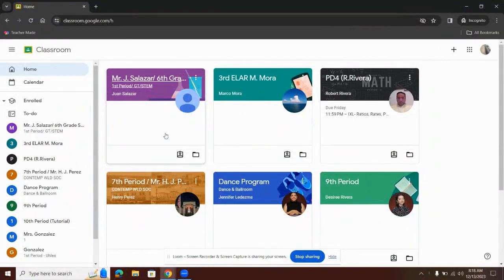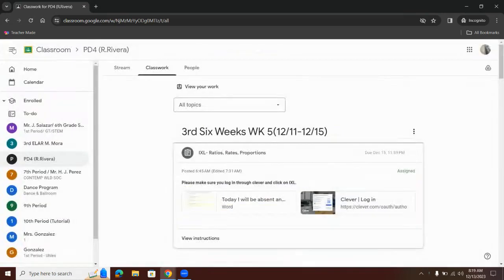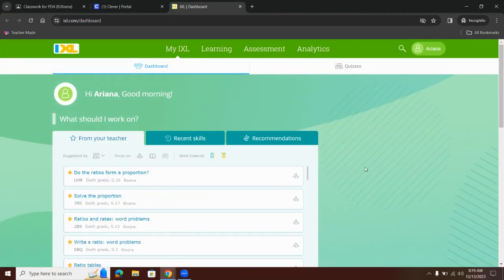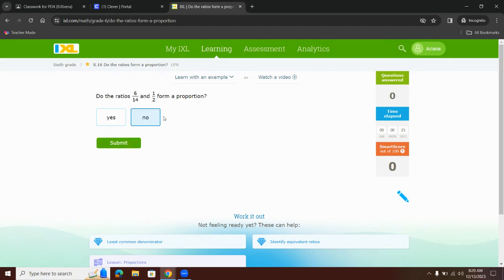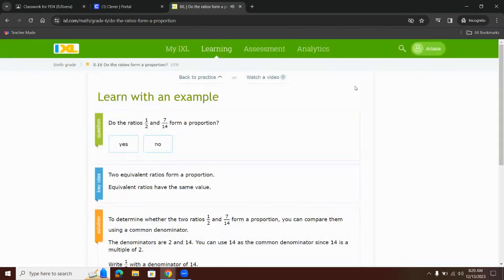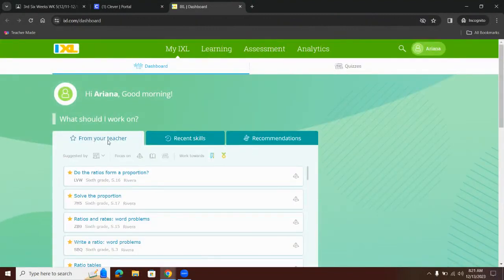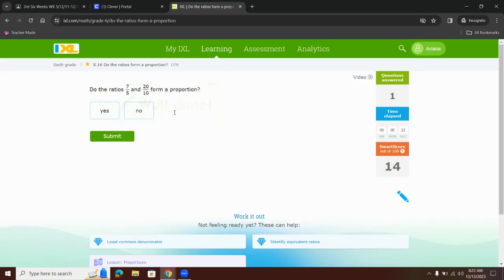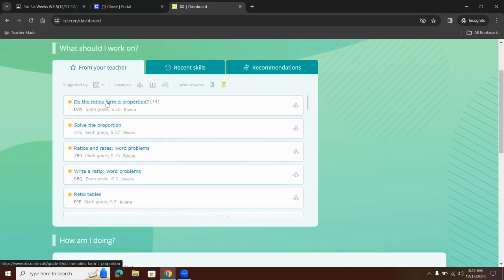IXL Instructions 13 December 2023